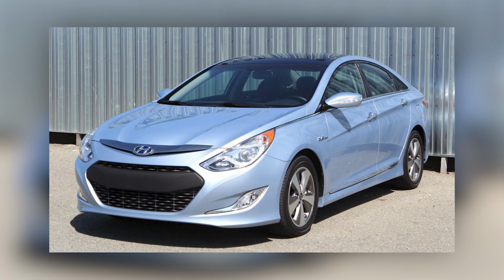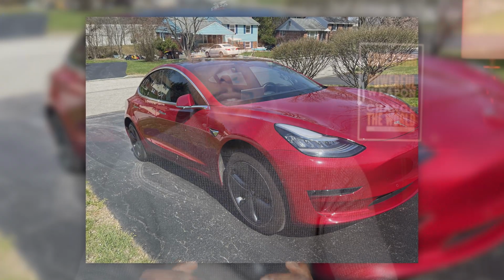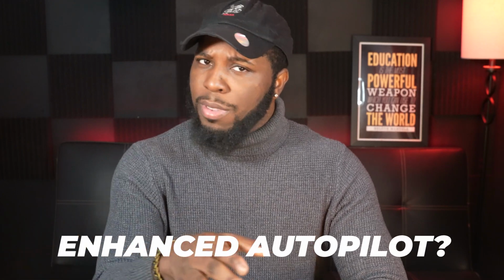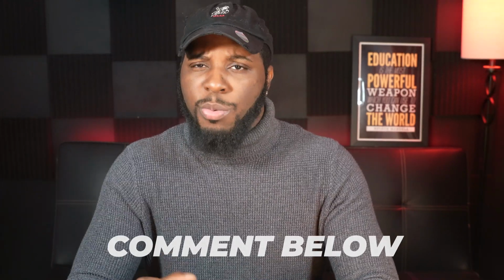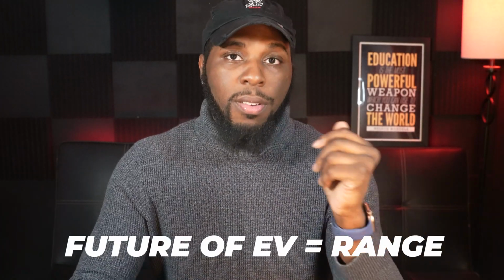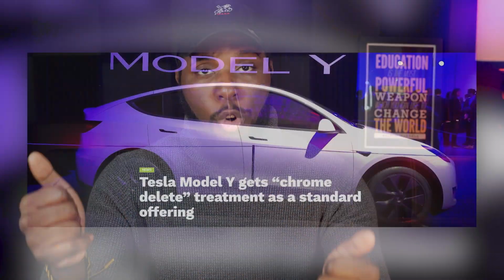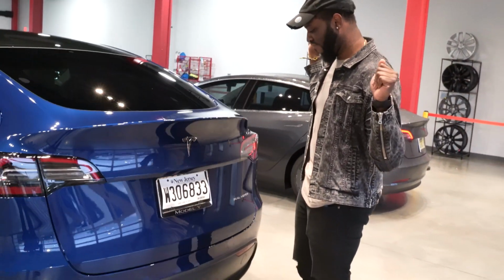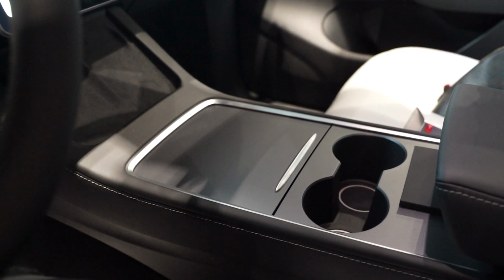Why I SOLD my Tesla Model 3 🚗 ➡️ 🚙 | "Upgrading" 😏 to the 2021 Model Y 🔥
In this video, Chima discusses why he sold his Tesla Model 3 for the model Y.  What are your thoughts on both cars? Are you team 3 or team Y?

0:00 - Intro
1:02 - Background (previous ownership)
3:08 - Full self-driving...worth it?
4:31 - Why I upgraded (Range)
6:04 - Why I upgraded (Refresh)
9:36 - Why I upgraded (Value)
12:04 - Conclusion/outro

As discussed in a previous video (Picking Up the NEW 2021 Tesla Model Y!! 😱 & AMAZING Tesla Customer Service 🔥)

The 2021 Model Y has a bunch of new improvements such as:
-An updated interior & center console area
-Exterior boombox 🔊
-Double pane windows
-Automatic liftgate trunk
-Heated steering wheel 🔥
-Excellent range 🛣
And more! 🚙

*2019 Tesla Model 3 Standard Range Plus 🚗  ➡️  2021 Tesla Model Y long Range 🚙 *
Compared to the 2019 Model 3 that was previously owned there are multiple improvements such as the welcomed addition of a heat pump and much more.

🚙 Want to buy a Tesla? Might as well get some free supercharging miles